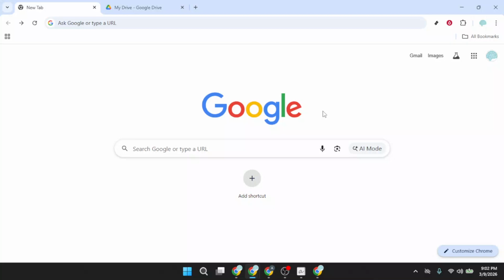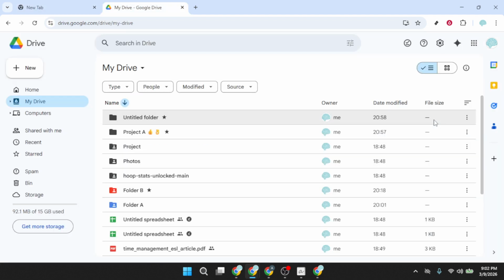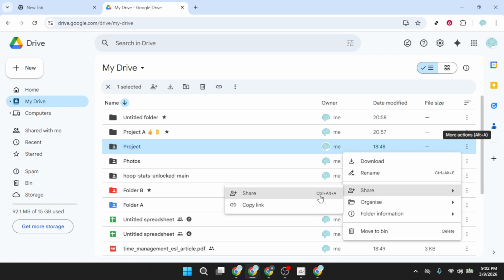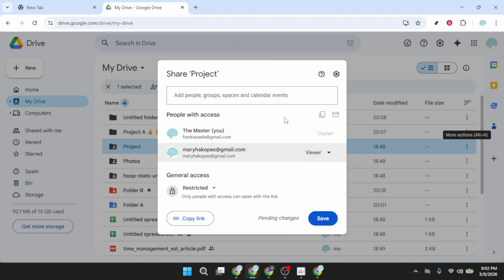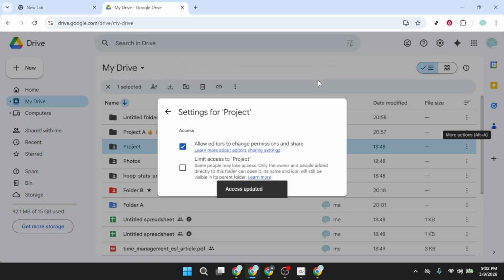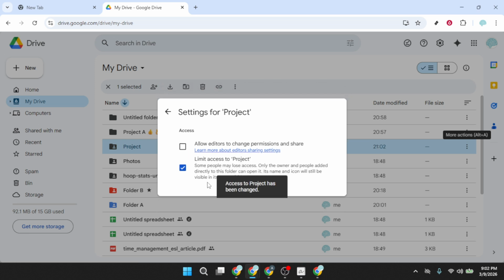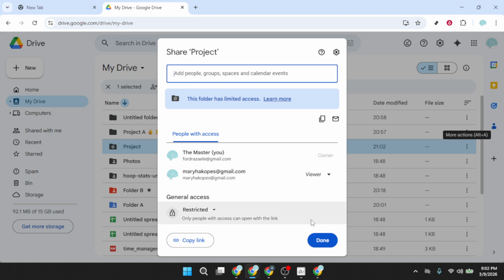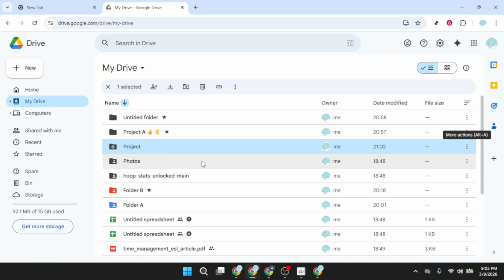How To Disable Download Option On Shared Files In Google Drive (Updated 2026)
In this video, we discuss how to disable download option on shared files in Google Drive to strictly enforce view only Google Docs. Executing this security measure successfully restricts file access and protects digital documents from theft. Dive into this Google Drive tutorial for data privacy tools.

00:00 Intro
00:08 Opening Google Apps menu
00:14 Navigating to Google Drive
00:18 Locating the file or folder
00:24 Opening More Actions menu
00:28 Selecting the Share option
00:34 Checking user access levels
00:40 Changing user role to Viewer
00:51 Opening Sharing Settings
00:58 Disabling editor permission changes
01:09 Locating the Limit access option
01:21 Enabling Limit access
01:32 Saving settings and closing window
01:46 Screenshot and recording limitations
01:57 Tips for deeper collaboration
02:05 Folder settings inheritance
02:13 Outro